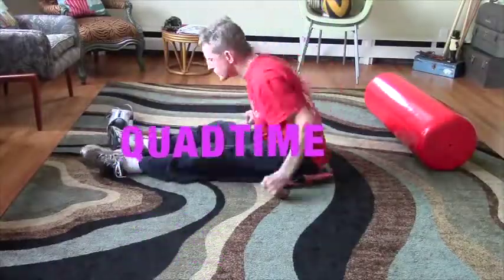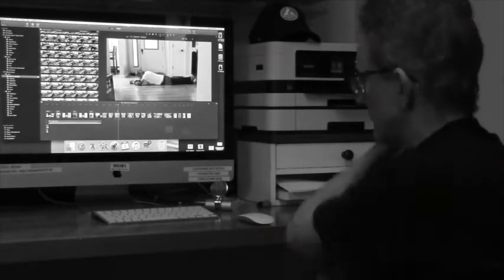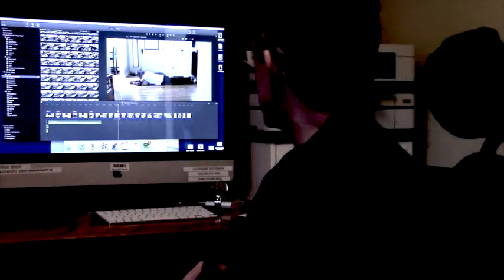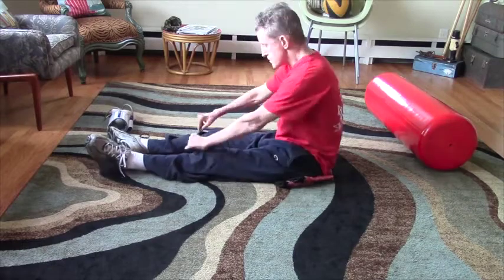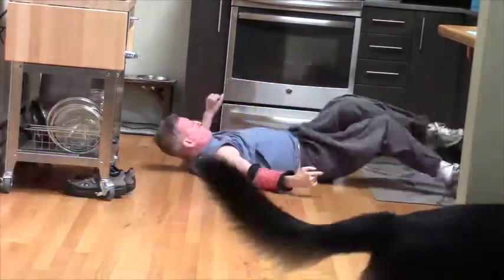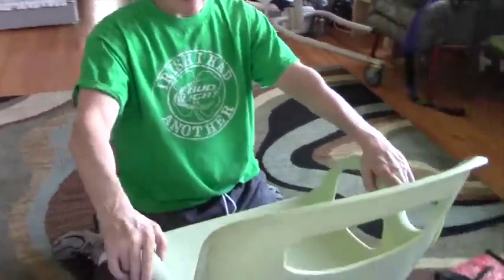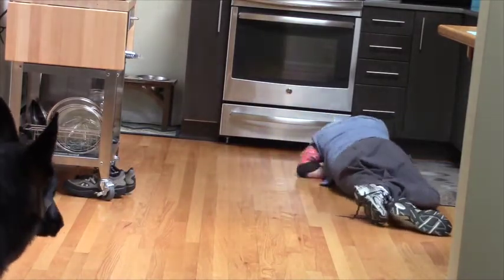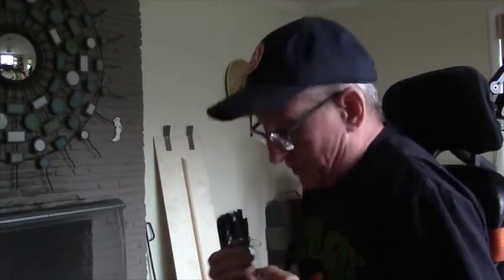Angry Quad Desperation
Summarizing BRING THE FIGHT trilogy  More unconventional strength training for quadriplegics.